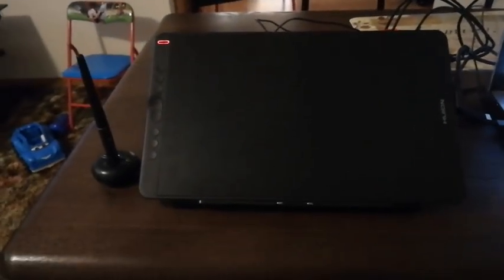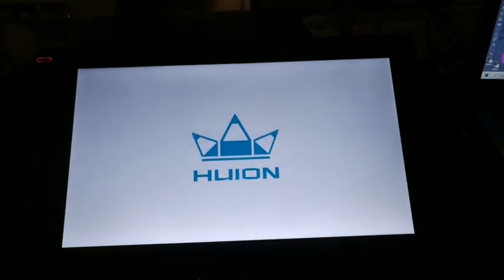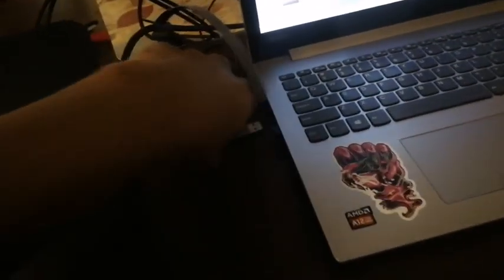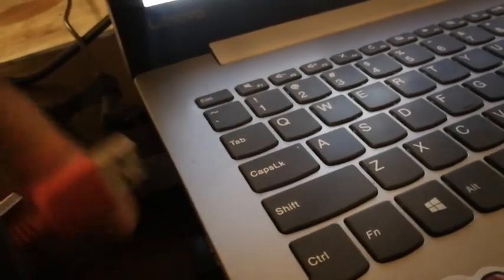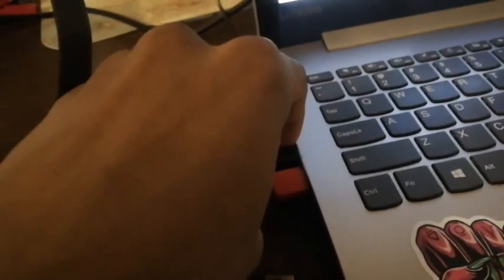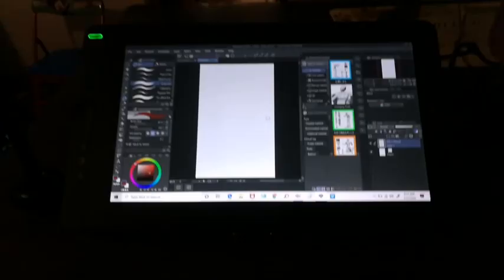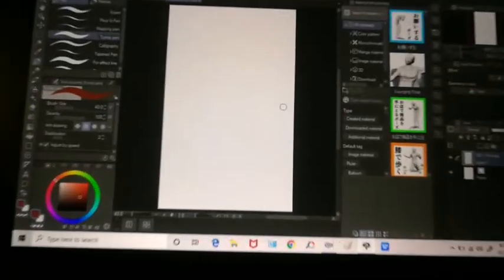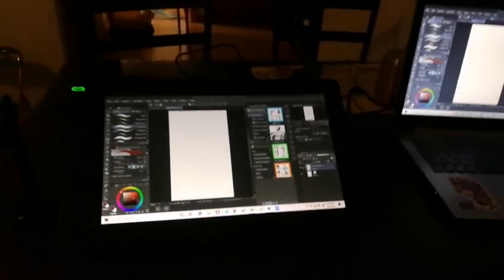How To Fix HUION KAMVAS 13 No Signal Black Screen | 4 STEP Method | EXTRA METHODS DOWN BELOW!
JULY 5TH UPDATE: 3 EXTRA METHODS TO TRY THAT MAY HELP!!

1) Uninstall the kamvas 13 huion driver and redownload it to reinstall with the kamvas 13 unplugged from your laptop/PC. Restart your system afterthat. Have the kamvas 13 plugged in and check if that gets it to work again! This helped me and I've tested it.

2) Plug your kamvas 13 into your smartphones or other devices IF you have the exclusive Huion kamvas 13 USB C cord. This can work but I haven't been able to prove that in this video!

3) Install the huion kamvas 13 driver on another laptop/PC device and plug your kamvas 13 there. Other computers can work better with pen display or graphics tablets than others. I had this issue with my XP pen where it didn't work well with my Lenovo pad laptop but worked smoothly and perfectly on my wife's HP laptop. Hope the rest of these methods help! If not I recommend to get in touch with the seller you purchased your kamvas 13 from or contact Huion directly on their site!

4) You can disable your intel HD graphics driver on your windows system (for those who has something similar on MAC) and enable it again to see if that works. An individual commenter pointed this out from his experience. Shout out to @Michael Appiah-Kubi

This is a video on the 4 steps you can do in order to get the Huion kamvas 13 tablet screen to be active and working. Hope this helps! Follow me down below!